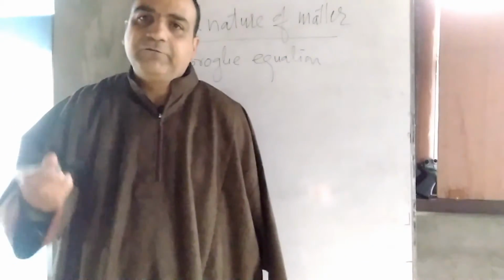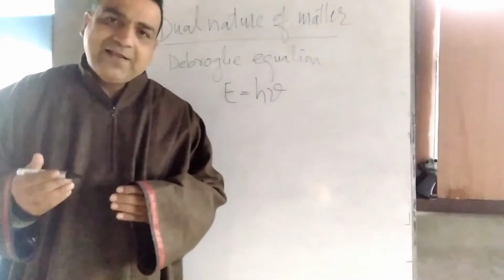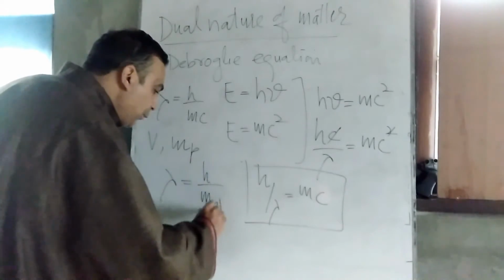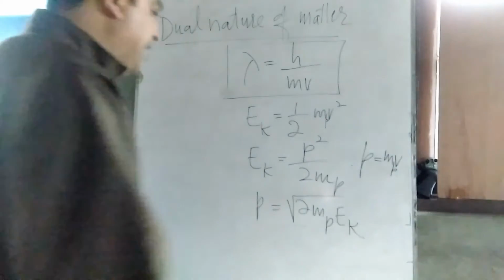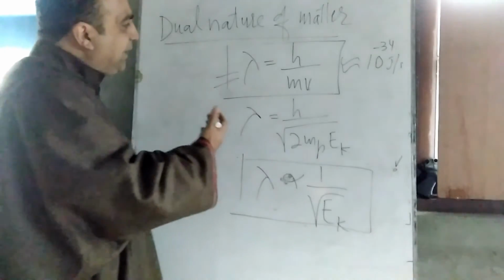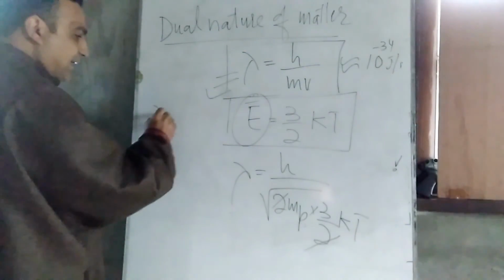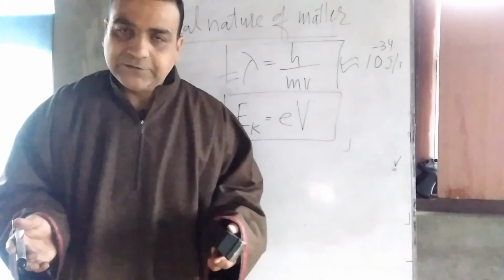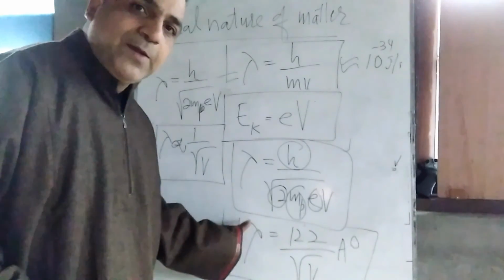De Broglie Equation